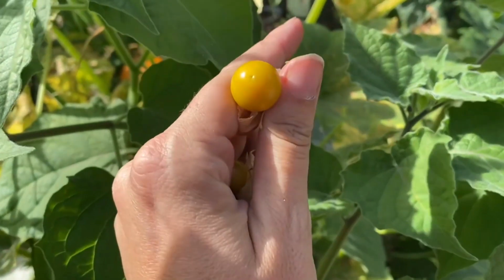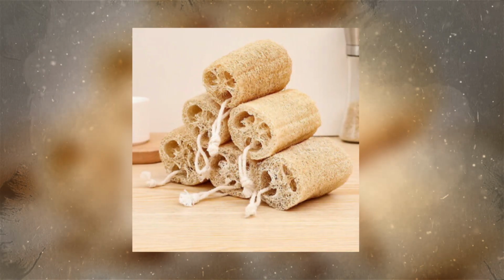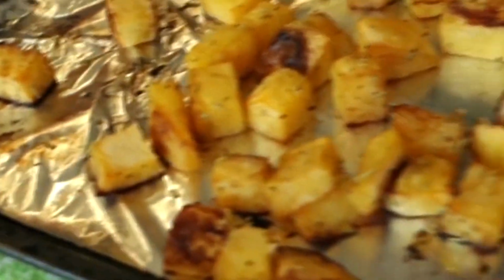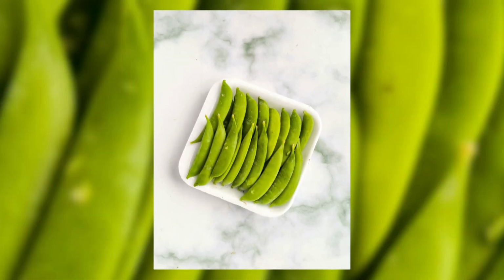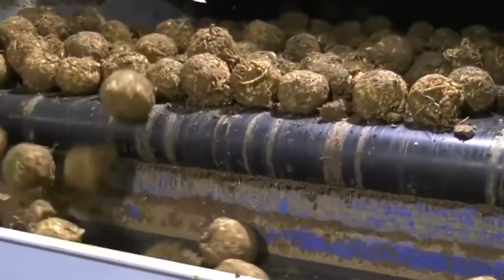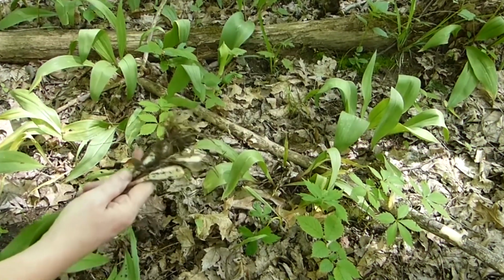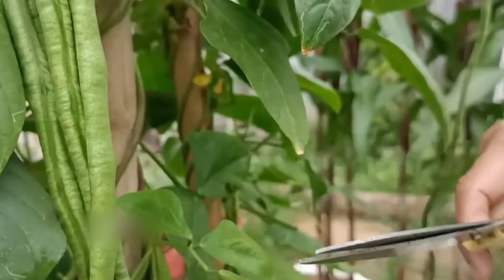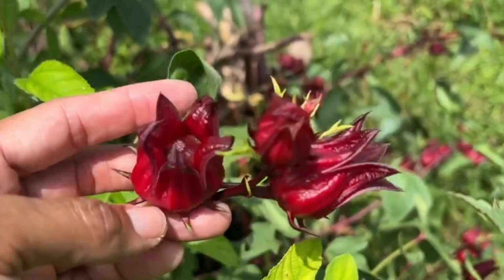35 FORGOTTEN Vegetables Your Grandparents Grew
35 FORGOTTEN Vegetables Your Grandparents Grew

Discover the flavors of the past with 35 forgotten vegetables your grandparents used to grow. These heirloom varieties once filled backyard gardens and family dinner plates—but over time, many have disappeared from modern kitchens. From vibrant root crops to leafy greens with surprising health benefits, each vegetable tells a story of tradition, resilience, and self-sufficiency. Whether you're a gardening enthusiast or just curious about the foods that shaped generations, join us as we dig into the lost produce of the past—and maybe inspire your next garden.

📺 Watch the entire video for more details!

About The Golden Age of America
🎨 Written, voiced and produced by The Golden Age of America